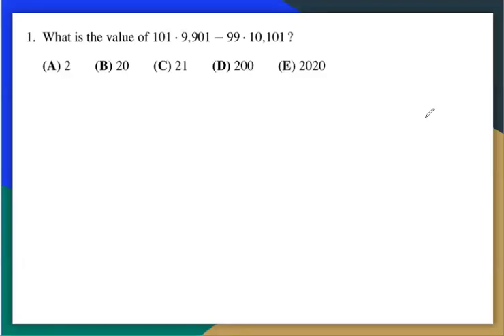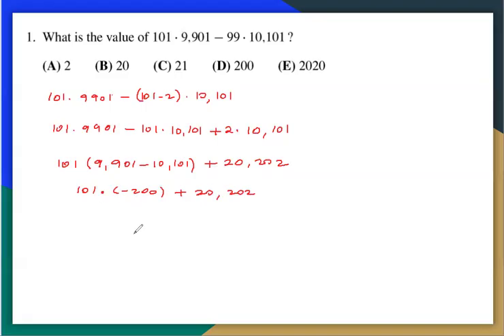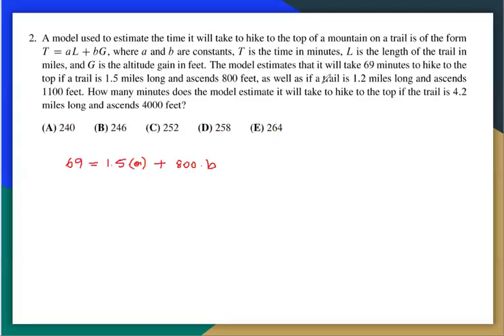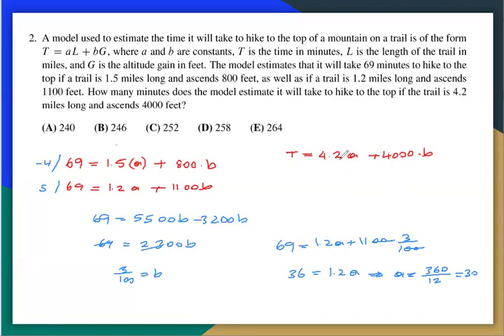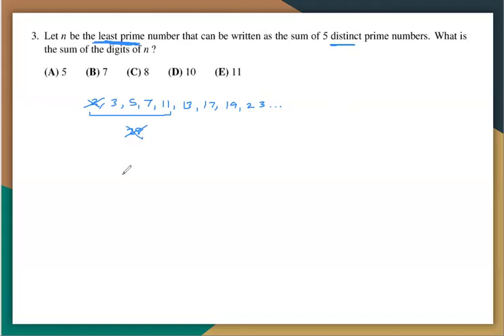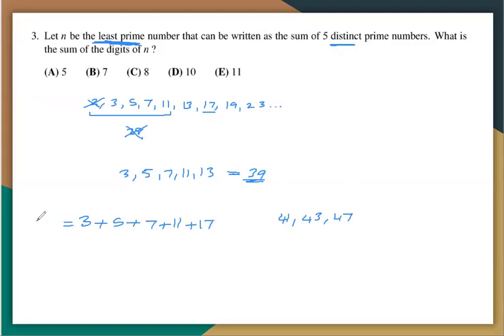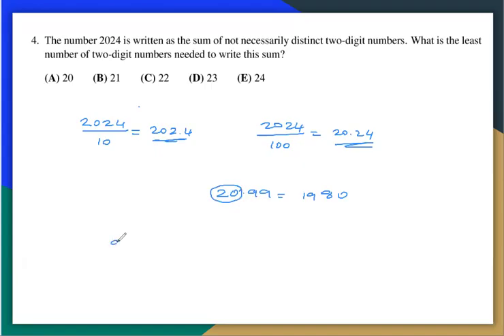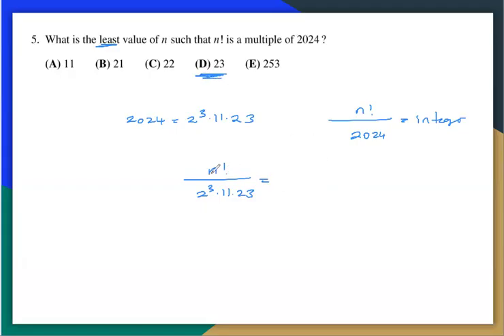2024 AMC 10A Problem Series Problems 1-5 with Answer Key in the description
Problem 1 Answer A)2-Solving System of Equations
Problem 2 Answer B)246
Problem 3 Answer B)7
Problem 4 Answer B)21
Problem 5 Answer D)23